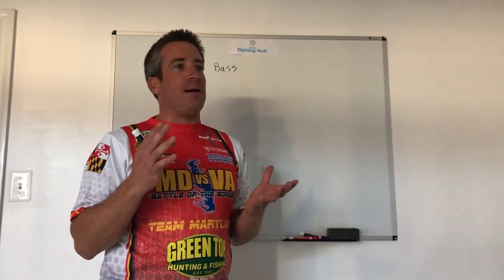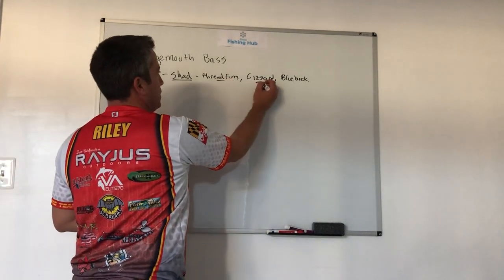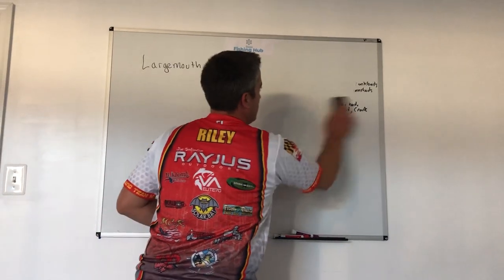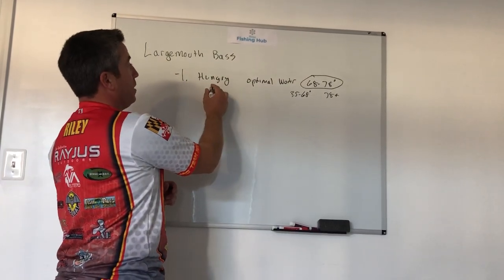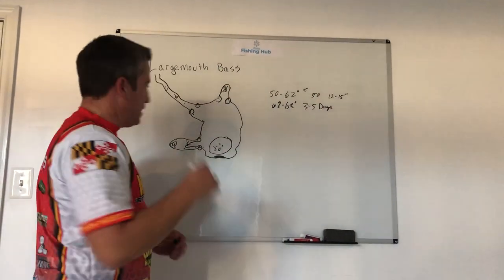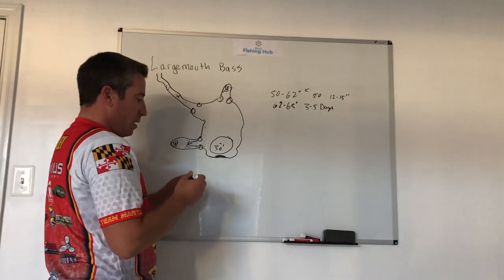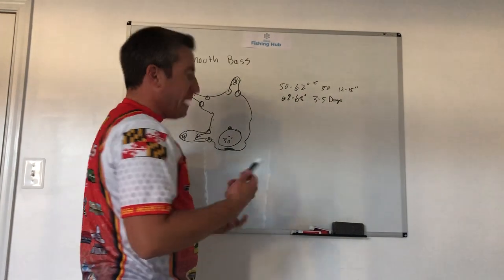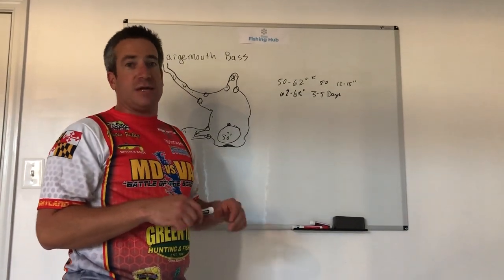All About Largemouth Bass - Largemouth Bass Habitat - Largemouth Bass Diet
Welcome to a 14 video series all about the Large mouth Bass.
You will learn about where to find more large mouth bass, seasonal movements of large mouth bass, Large mouth bass spawning behavior and more.

How to trigger the instinct of a large mouth bass to bite.  Bass eat shad, crawfish, gizzard shad and even birds.

Shop our official Bass Fishing Hub Online Tackle Store